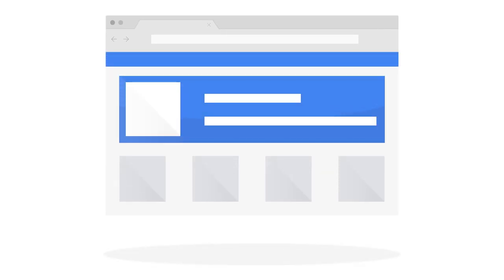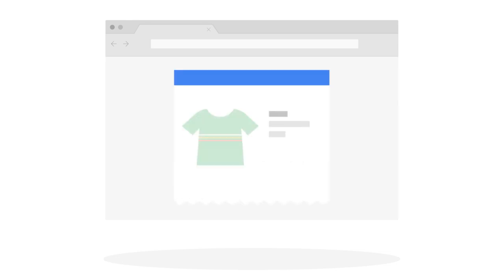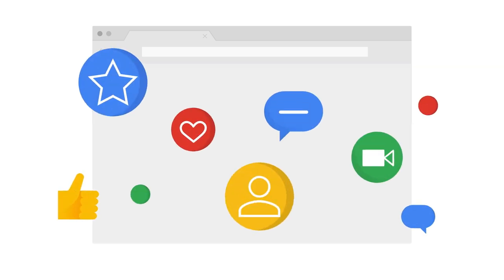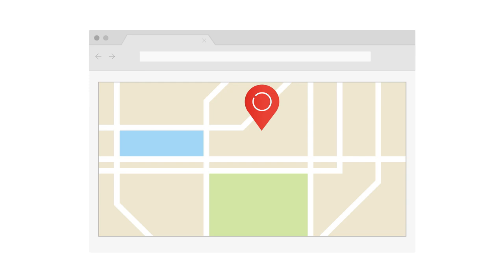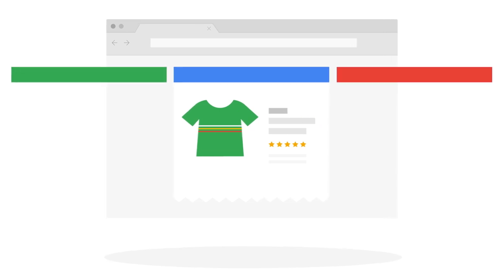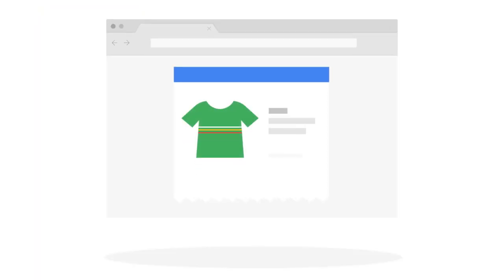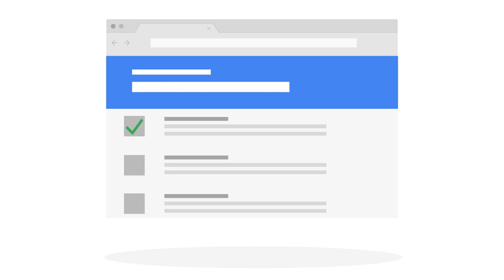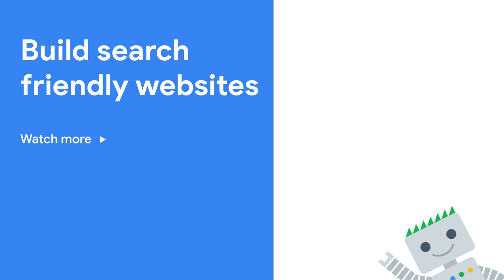Do I Need a Website? - Search for Beginners Ep 1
In the first episode of Search for Beginners, we discuss how to choose the right type of online presence - be it a website (built from scratch or by using a content management system), a blog, or a social media account - for your business and its’ purpose.

In two weeks, look forward to the second episode of Search for Beginners focusing on setting goals for your website (and why it matters).

Subtitles in various languages are available. Click on the cc icon in the bottom right corner of the video.